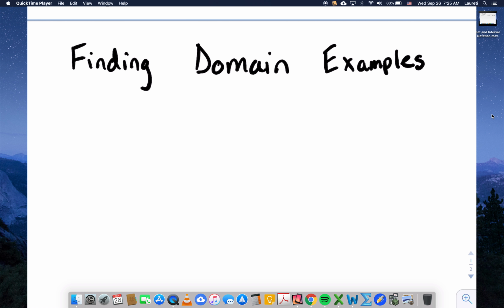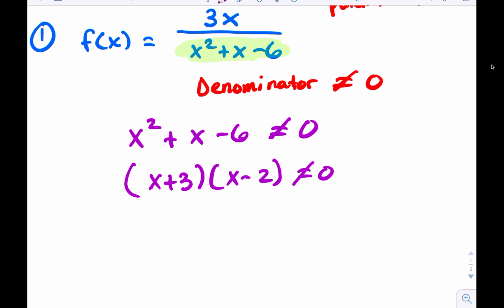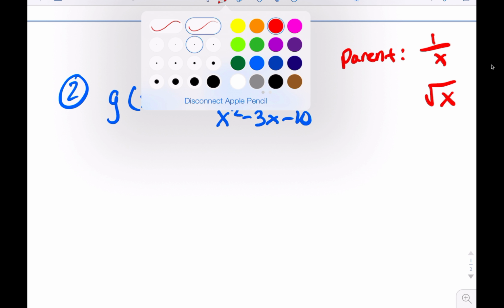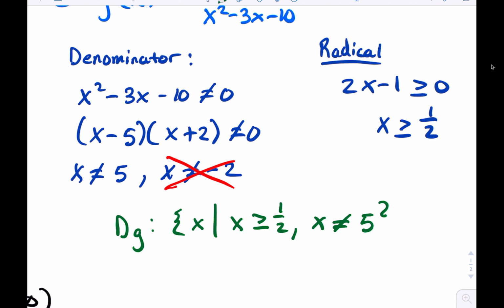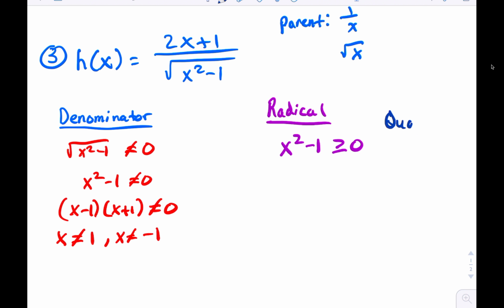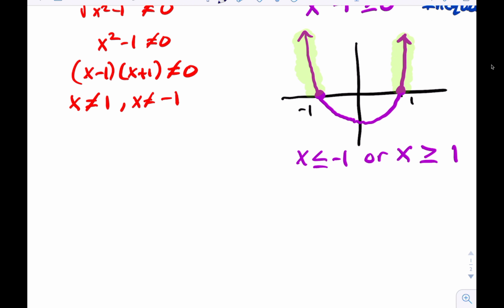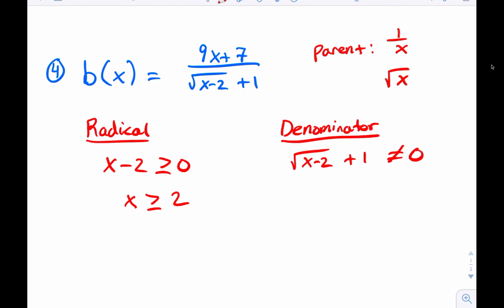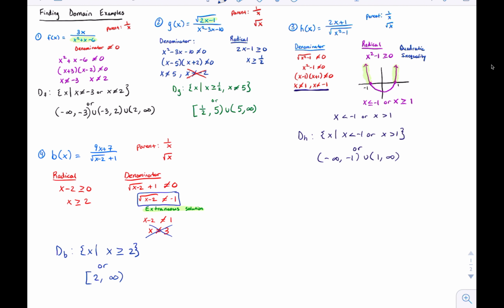Finding Domain from a Function